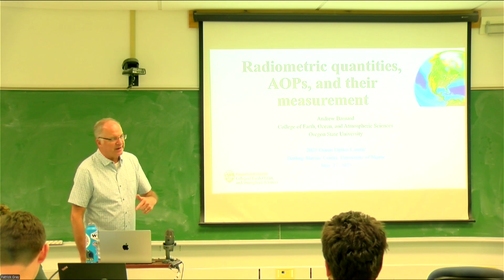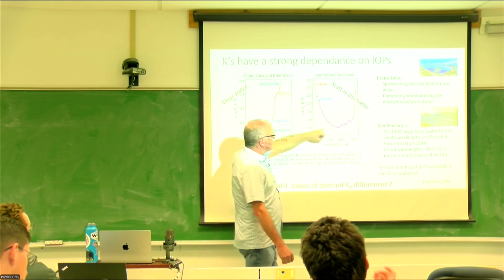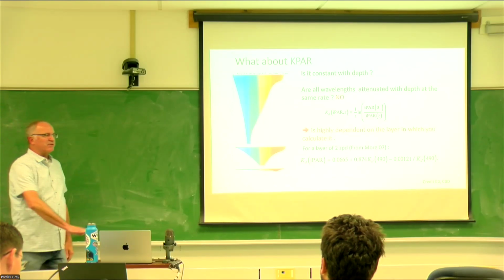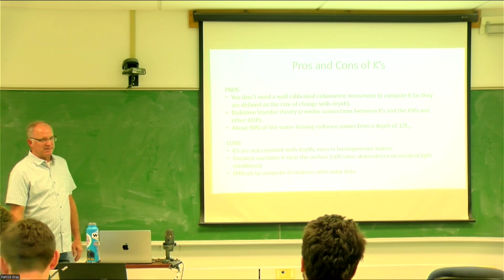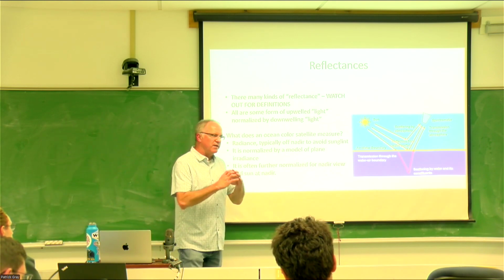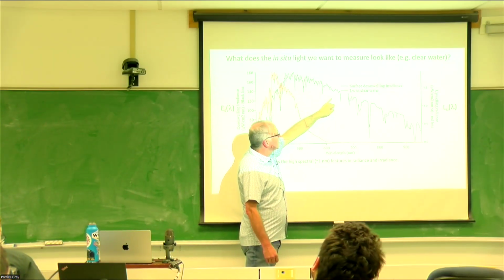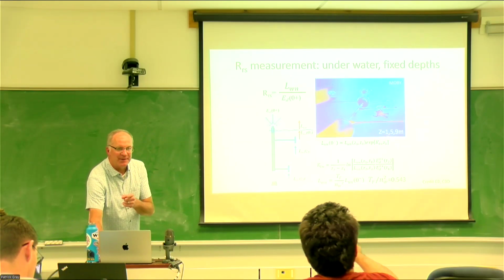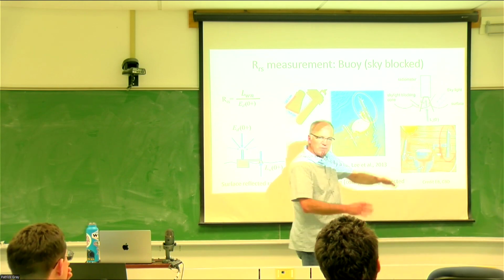Lecture 13: Radiometric quantities, apparent optical properties, and their measurement